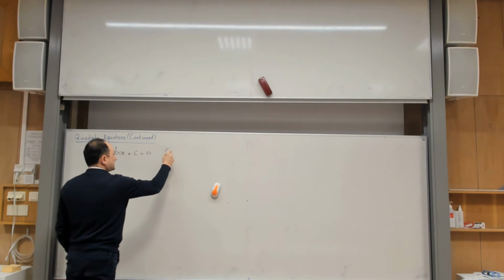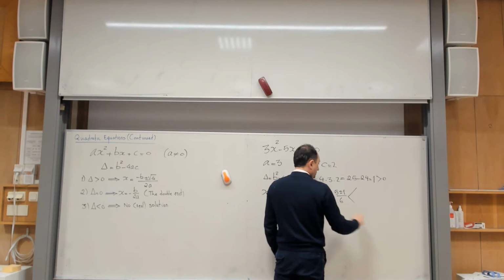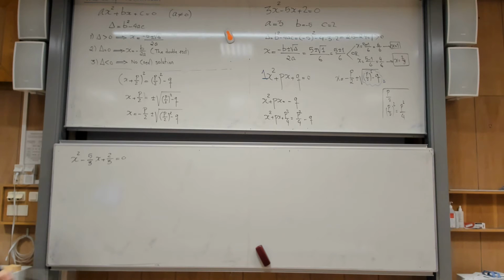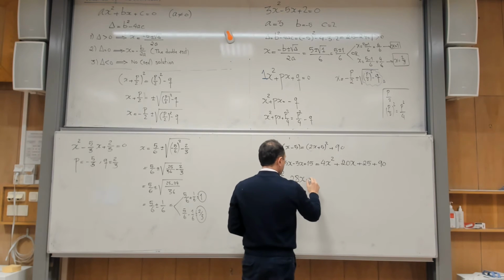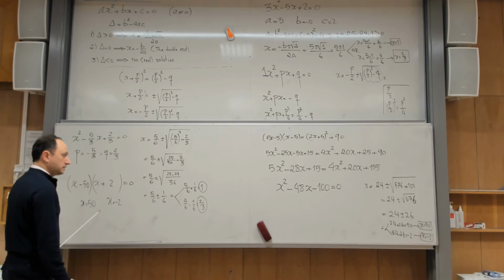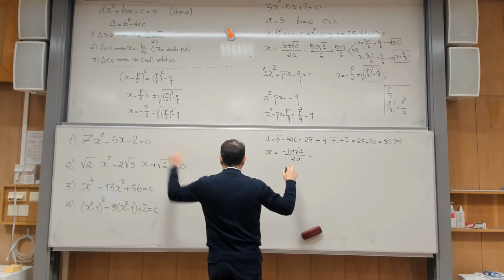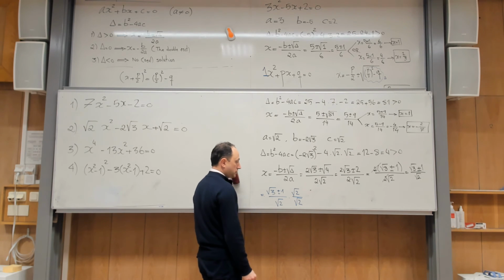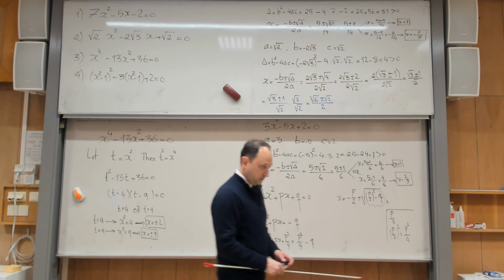Matematik 2c, Quadratic Equations, Part 3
In this video, I continue discussing on quadratic equations by presenting more examples.